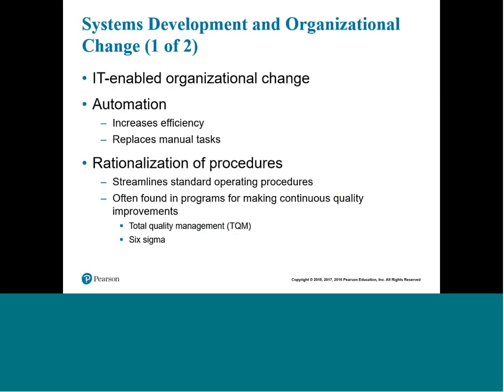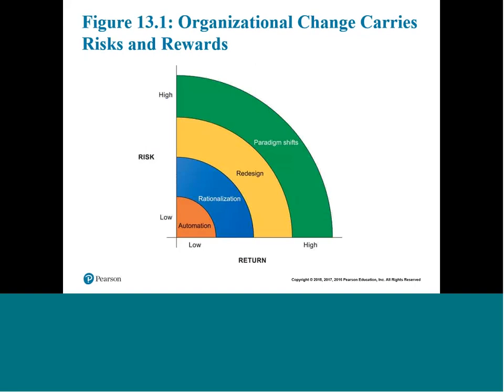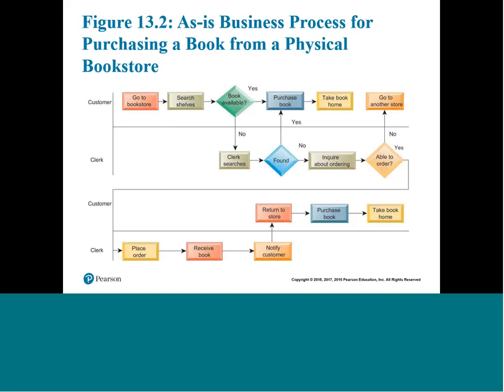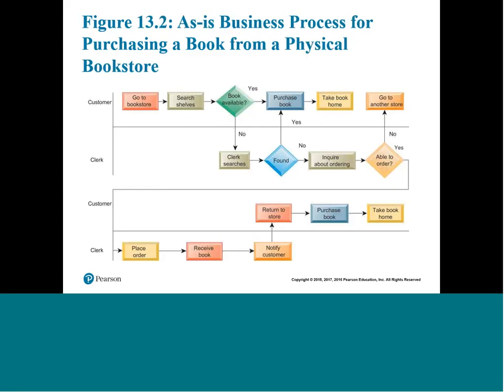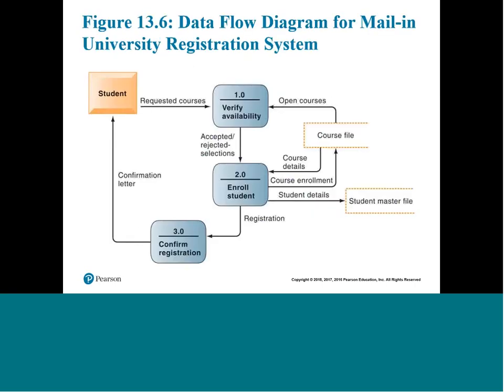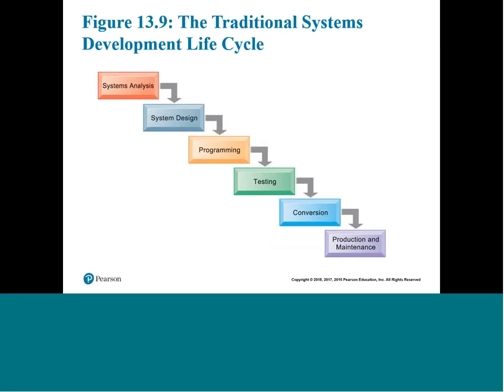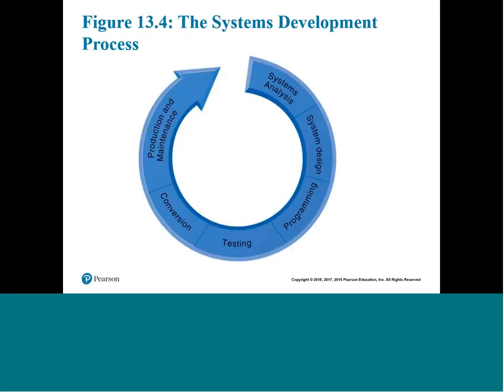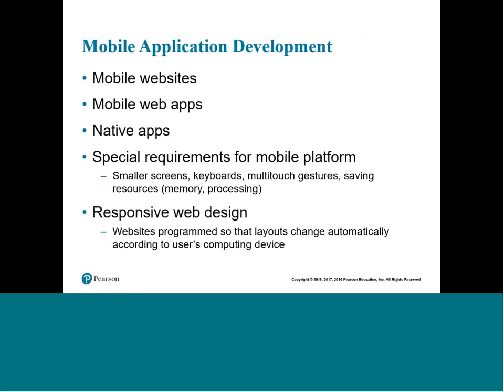CH 13 20180411 1829 1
Complete MIS 300L CH 13 Lecture